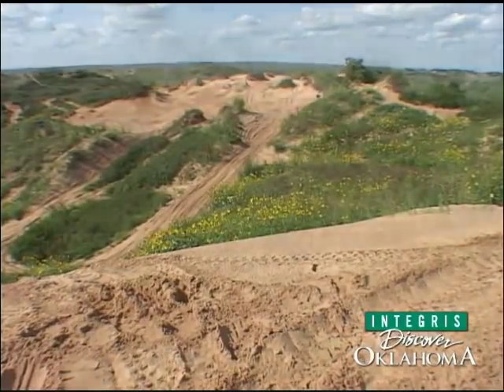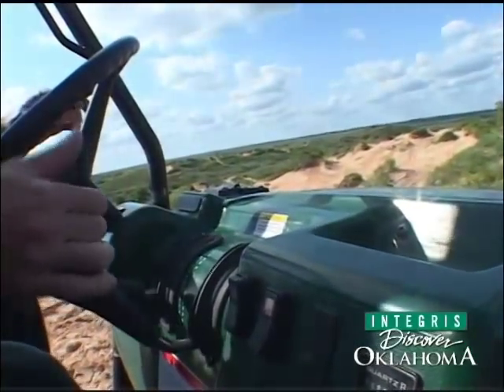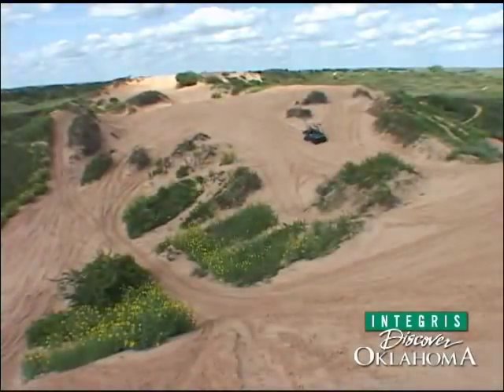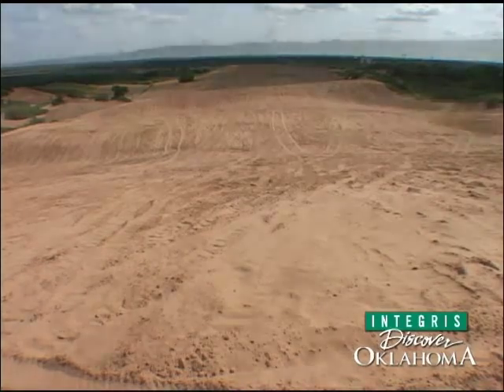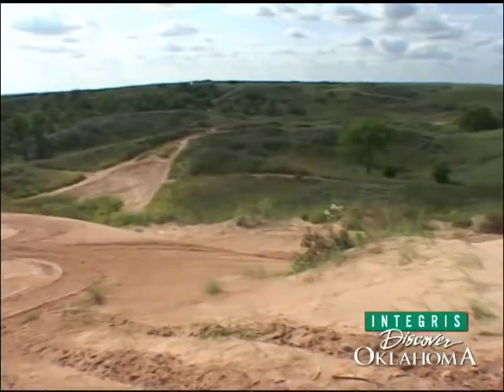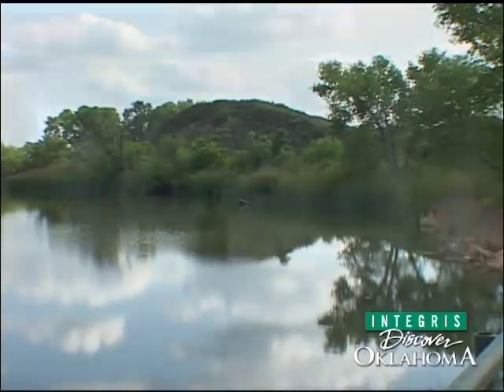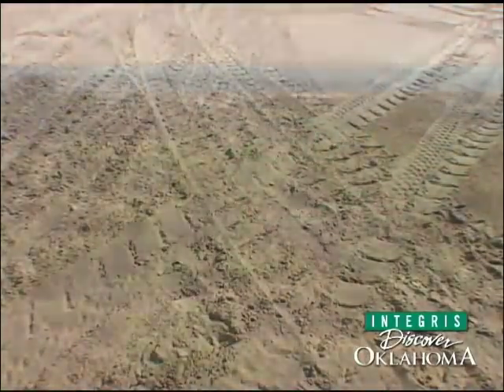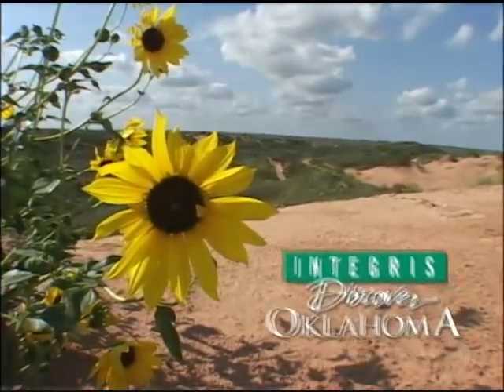Beaver Dunes State Park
Beaver Dunes State Park is a place of stark beauty. The sand dunes roll through the hills one mile north of the city of Beaver in the Oklahoma Panhandle. When there is plenty of rain, the dunes are ablaze with wildflowers. But these dunes are for more than just looking. These dunes are an off-roader's playground.